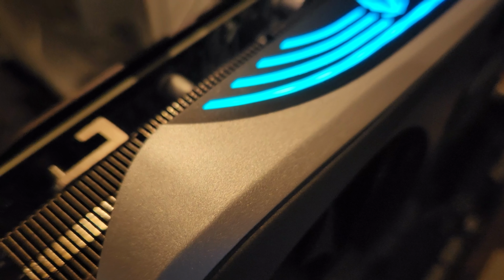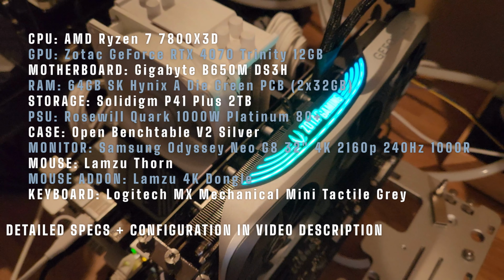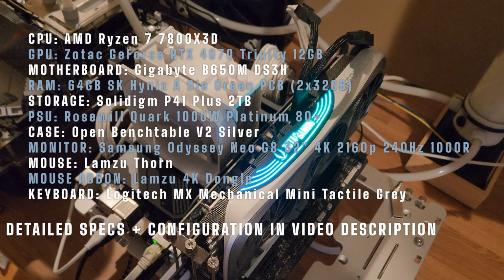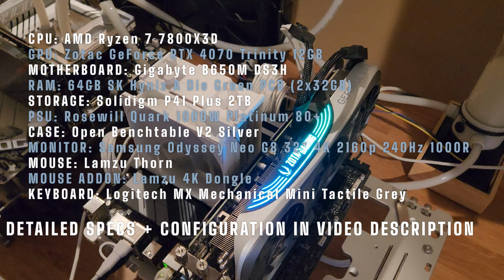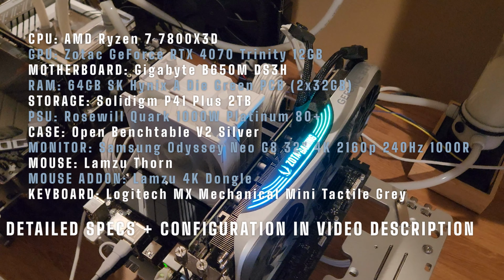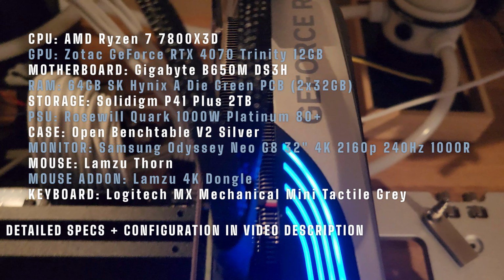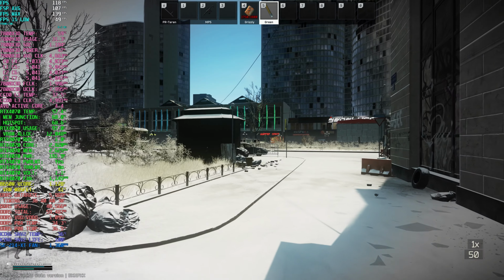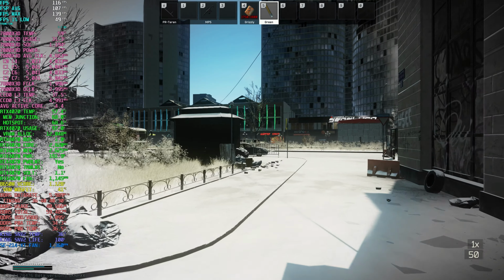This is One of the Best GPUs for Tarkov 1440p in 2024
CPU: AMD Ryzen 7 7800X3D
GPU: Zotac GeForce RTX 4070 Trinity 12GB
MOTHERBOARD: Gigabyte B650M DS3H
RAM: 64GB SK Hynix A Die Green PCB (2x32GB)
PSU: Rosewill Quark 1000W Platinum 80+
CASE: Open Benchtable V2 Silver
MONITOR: Samsung Odyssey Neo G8 32" 4K 2160p 240Hz 1000R
KEYBOARD: Keydous NJ81 Brass Plate Milky Yellow Switches
BIOS: F20a
OS: Windows 11 Pro Version: 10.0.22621 Build 22621
GPU DRIVER: 551.23

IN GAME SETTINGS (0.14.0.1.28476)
Presets: pyur80
Resolution: 2560x1440 QHD
Textures: High
Shadows: Low
LOD: 2.5
VIS: 2500
Anti-aliasing: TAA High
HBAO: Max performance
SSR: Low
Sharpness: 0.0
PostFX: Off
Binaural Audio: On

VIDEO CONTENTS
00:00 I'm still taking the 4070 non Super for $50 less
01:52 Showing graphics settings
02:02 Raid start
04:39 Relaxation Room Key
10:57 Klimov Street exfil
12:10 Showing stash after raid
12:36 Thanks for supporting my dream, check out these related videos & playlists!